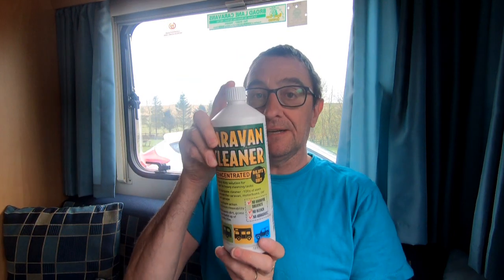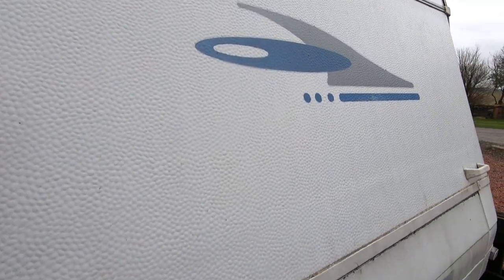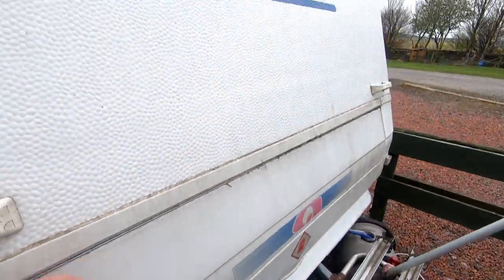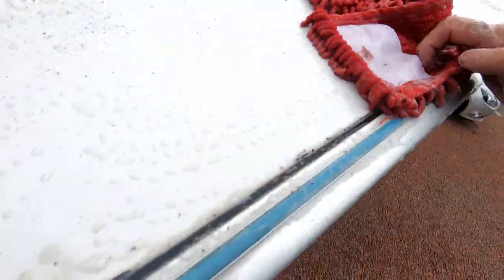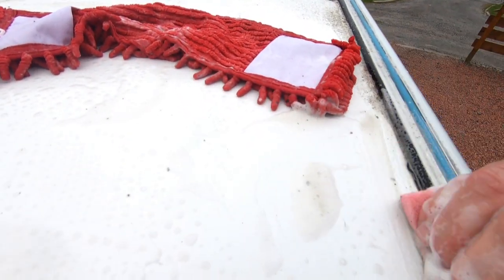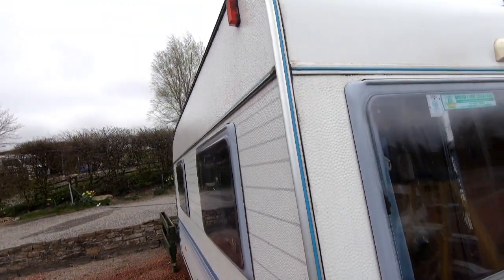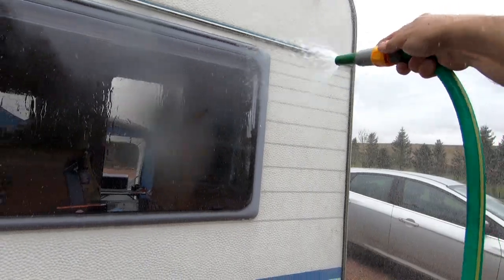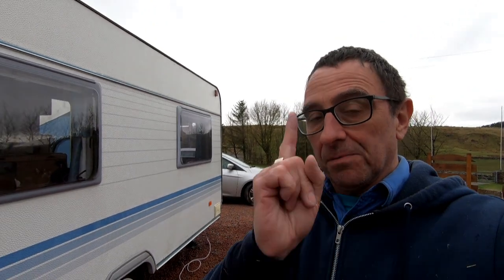Cleaning a caravan including the roof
Easter Sunday 2020 and took the day off today and spent some time giving the caravan a good clean.
I am not sure if the roof has ever had a clean, but it was filthy and really needed a scrub down.
So roof was cleaned and the side panels, and also the front of the van that was also pretty grubby .
A big improvement I have to say .